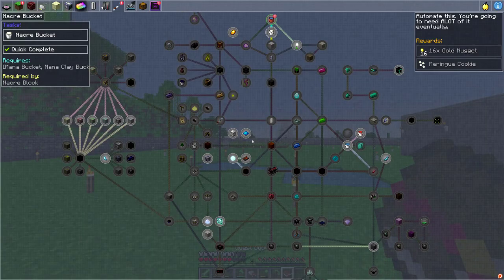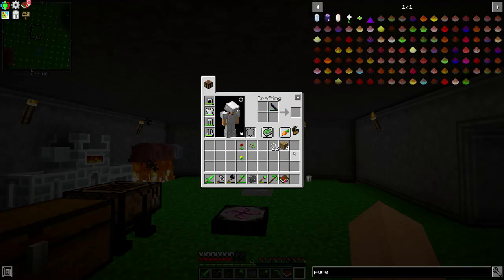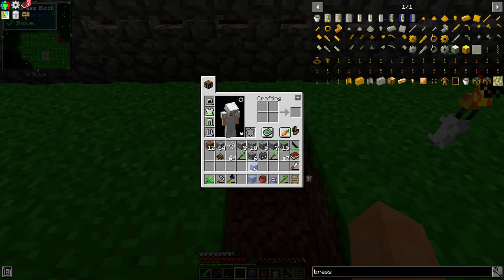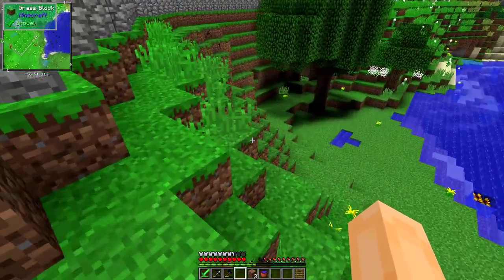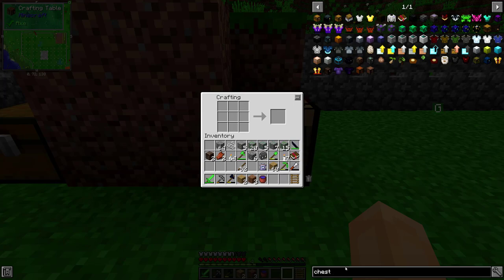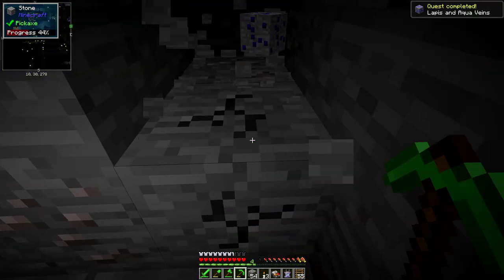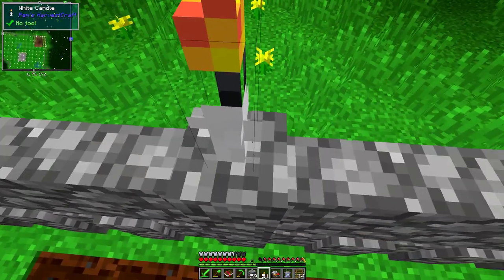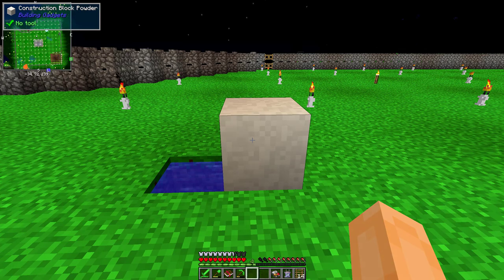Minecraft - FTB Interactions Let's Play Ep.10. Automated Sawmill and Ore Exploration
We get the saw mill going to a semi automated set up to make obtaining planks easier and get some different ores. Also struggle with finding a recipie.